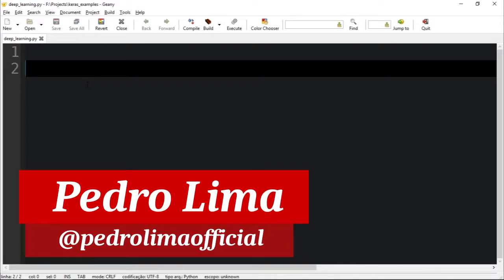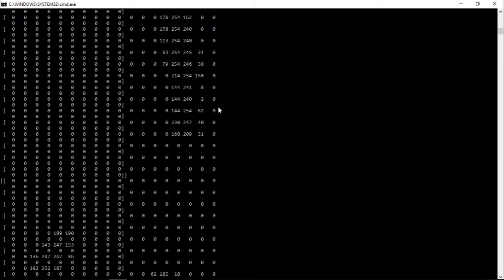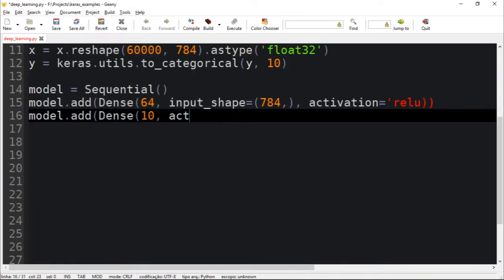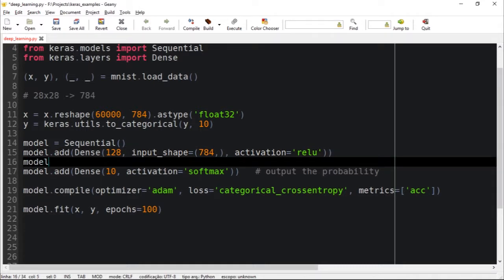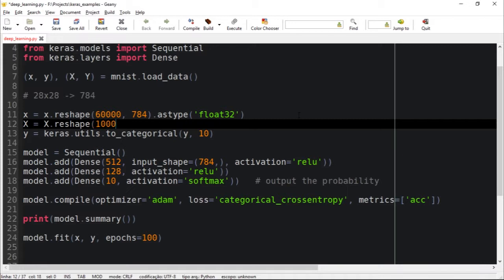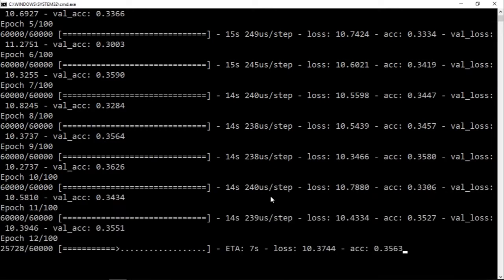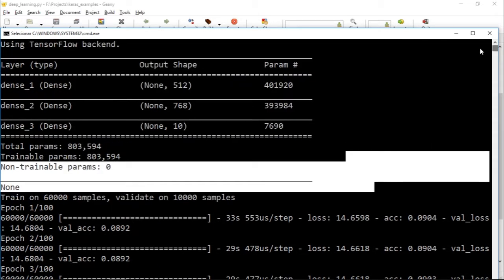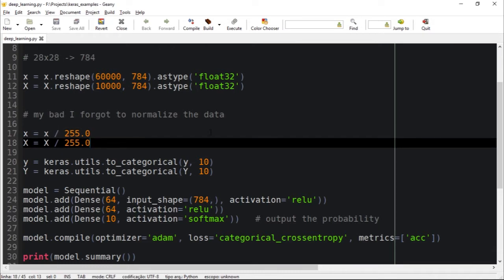Keras Tutorial 7 - Solving the MNIST Problem using Multi Layer Perceptron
Hi guys and welcome to another Keras video tutorial. In this I'm gonna show how to build a multi-layer perceptron to solve the mnist dataset, a dataset of 60,000 handwritten images, each image is 28x28. In this video we're build a model that can achive more than 90% of accuracy in this dataset using Keras and Tensorflow as a backend.